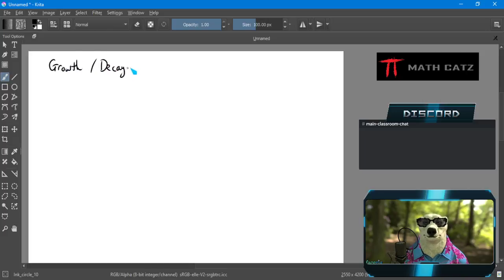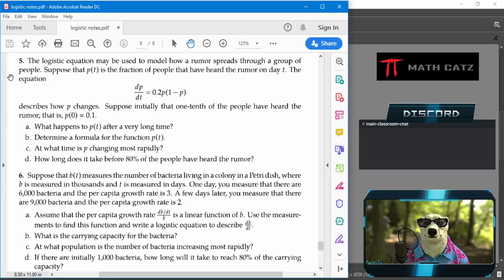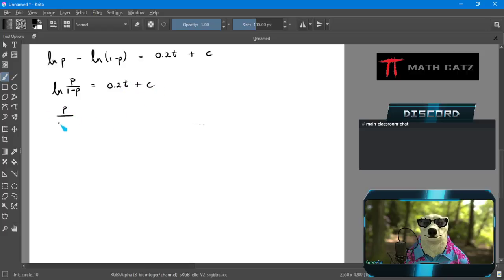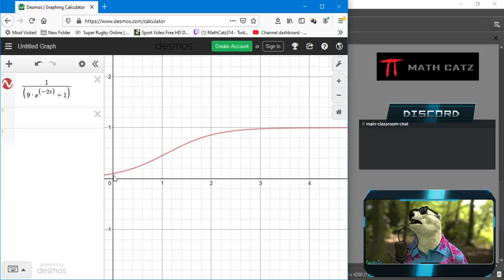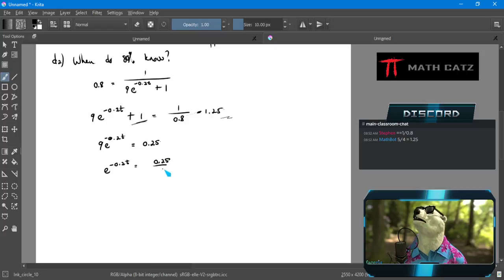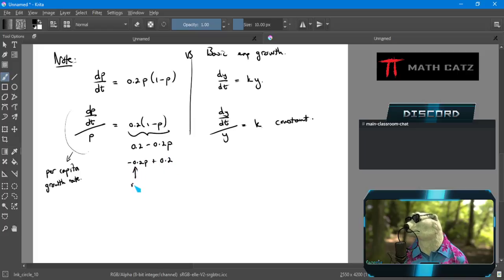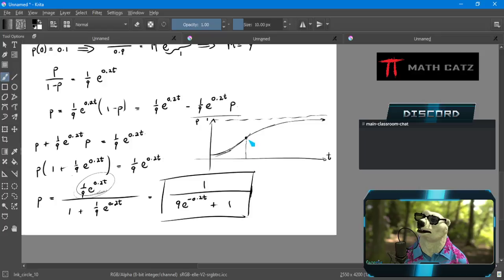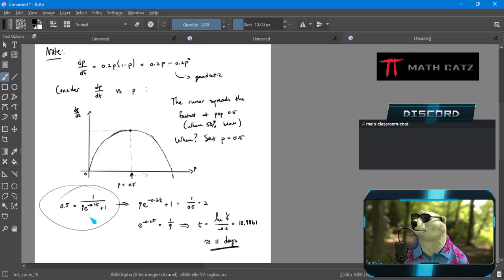Math Livestream - Logistic Model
In this video we discuss the logistic model, diferential equations, growth and decay. As always, please leave your feedback.